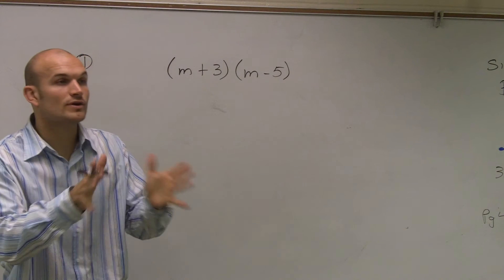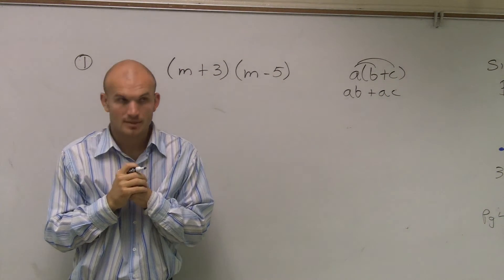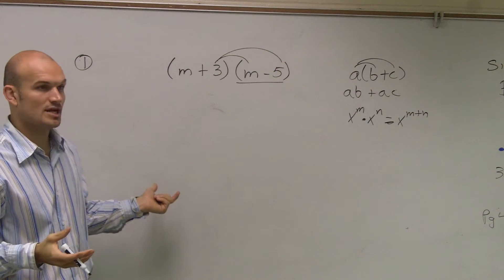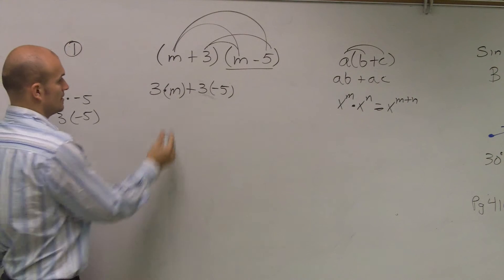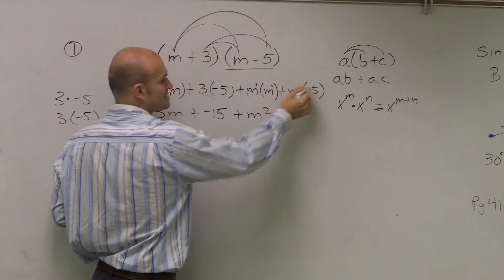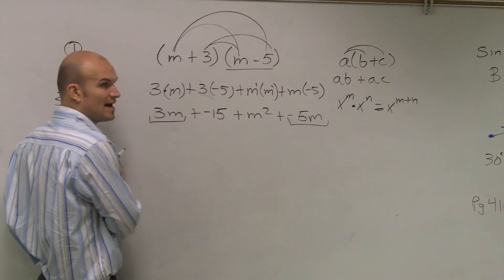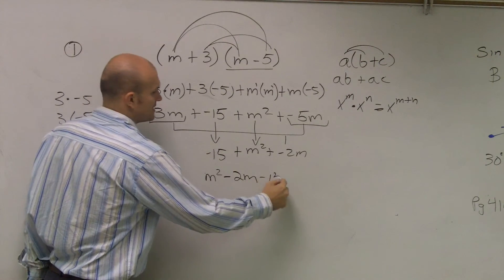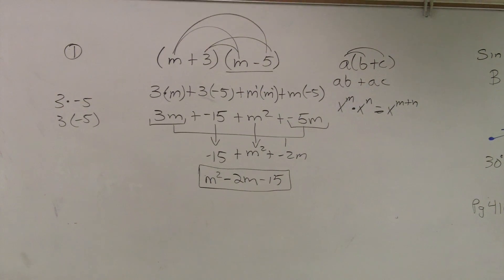How to Multiply to Binomials Using Distributive Property - Polynomial